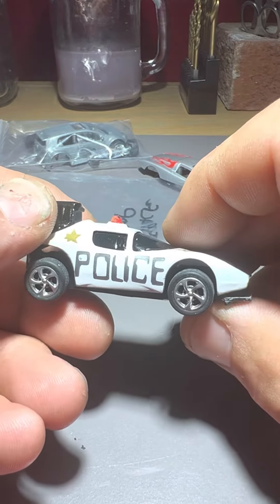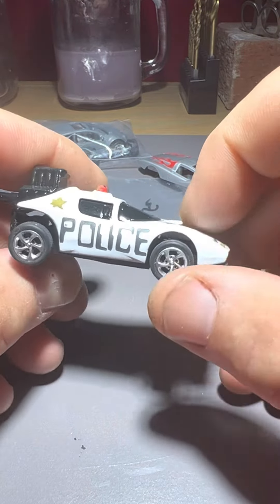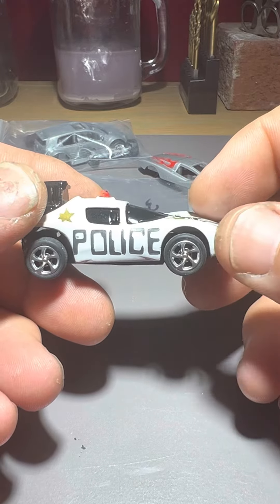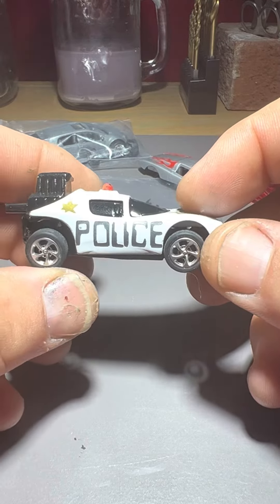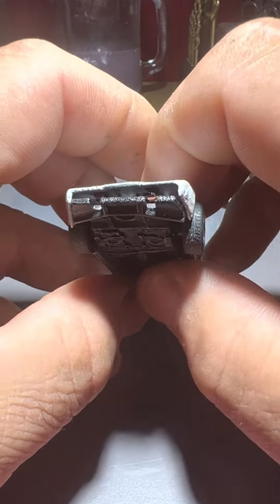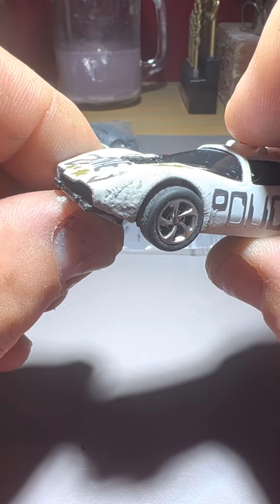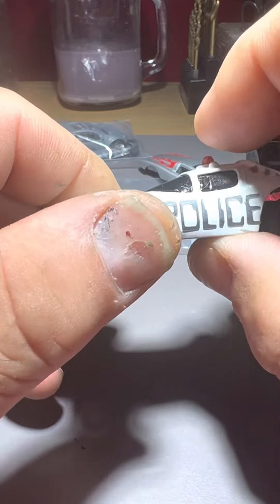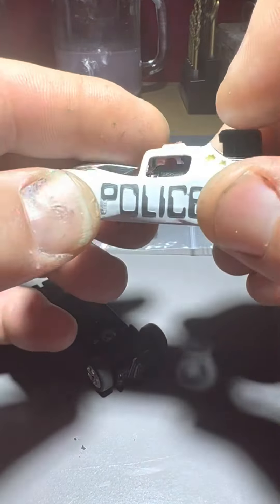Custom diecast, hot wheels, and models.